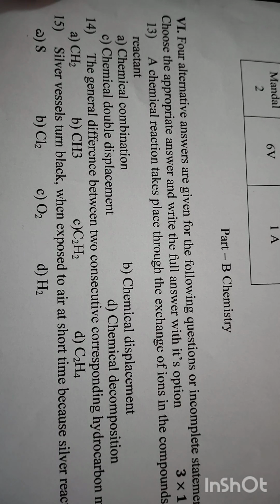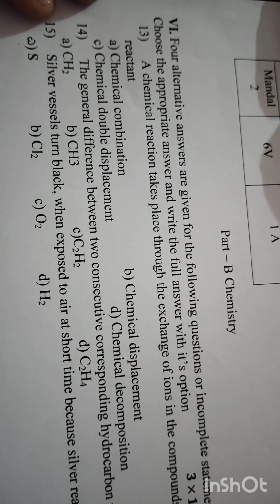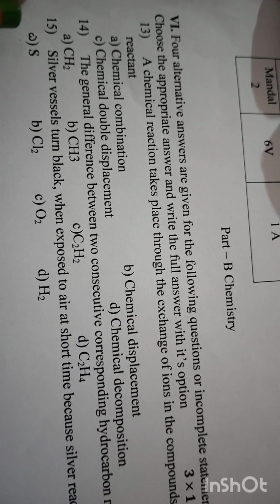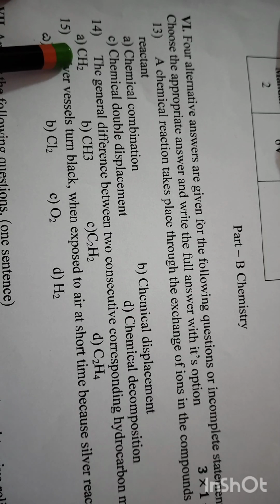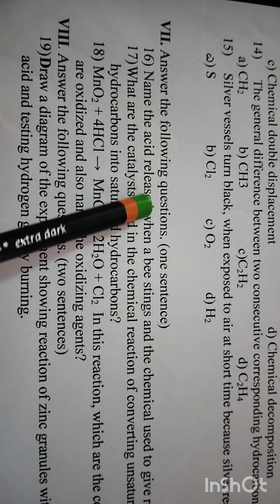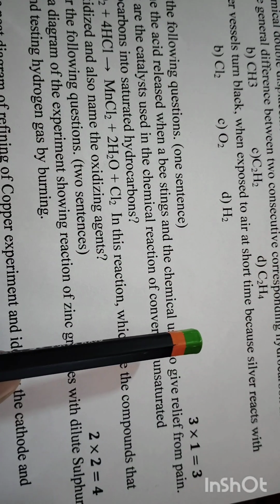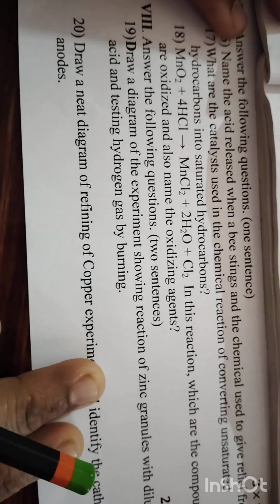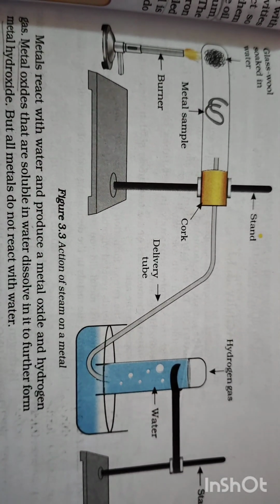District Level SSLC Preparatory Exam -2024-25(Part-B)sslc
District Level SSLC Preparatory Exam 2024-25
(Part-B)sslc biology class10th#chemistry#karnataka#dharwad